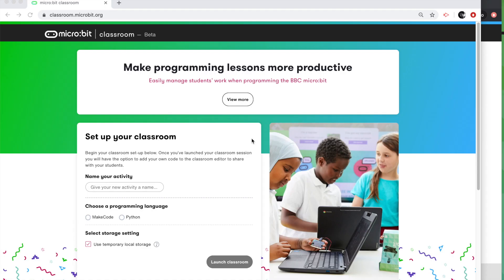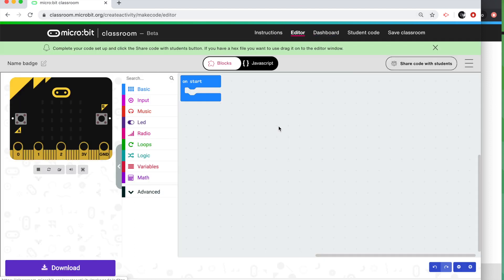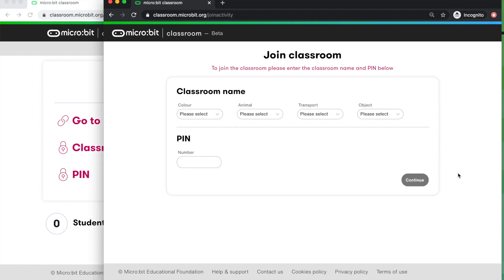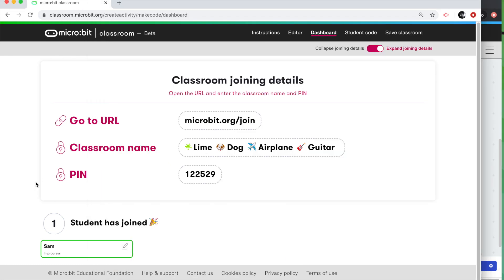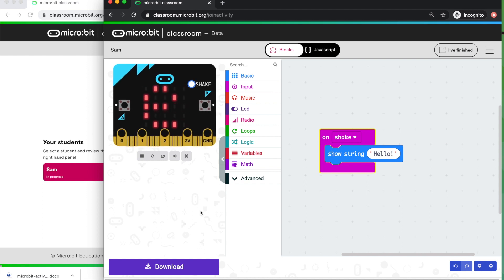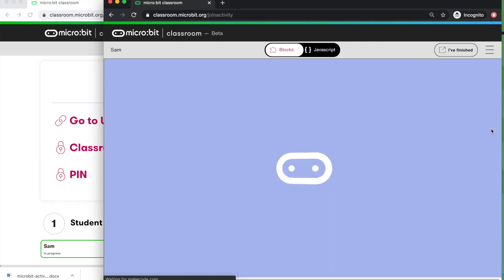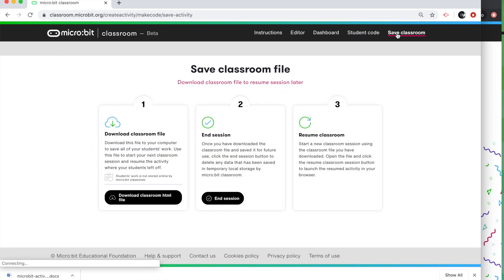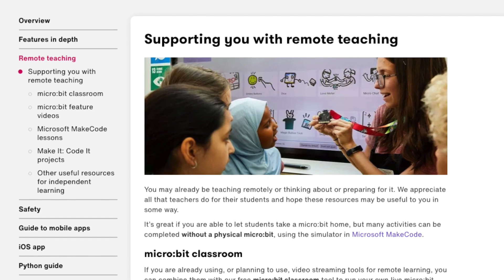Using micro:bit classroom with remote teaching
You can combine micro:bit classroom with your live-streaming teaching tools to create your own live lesson with students at home. Find out more in our guide to remote teaching